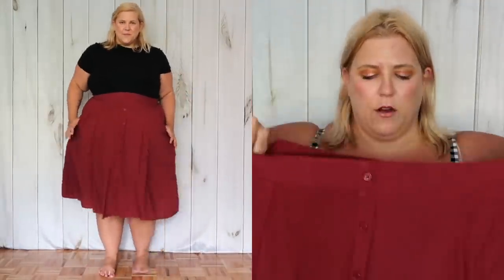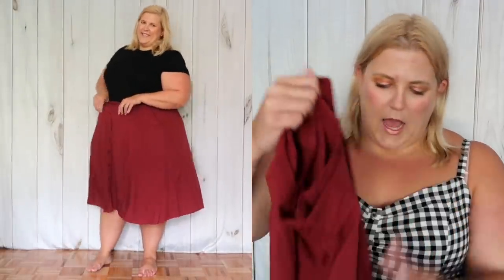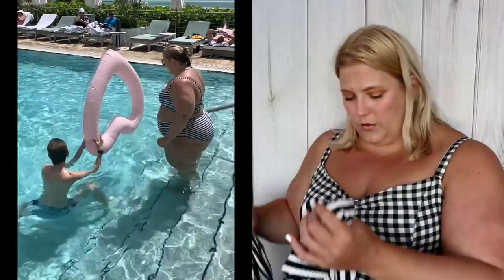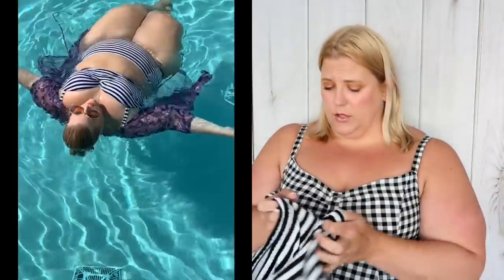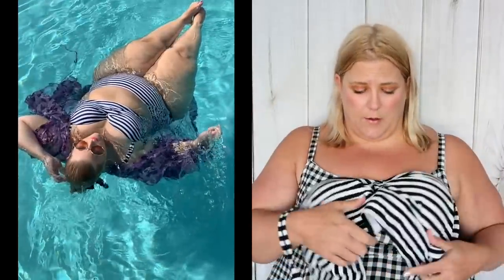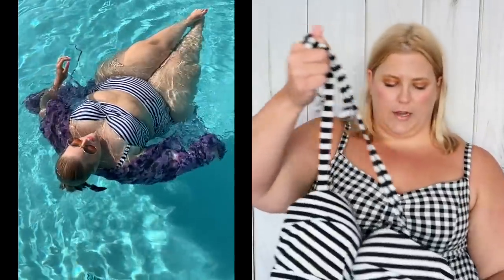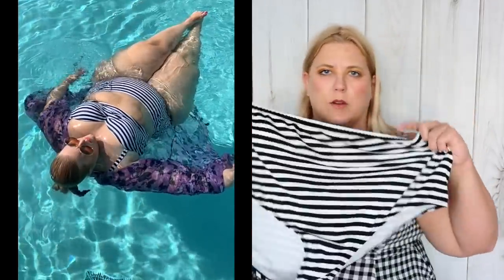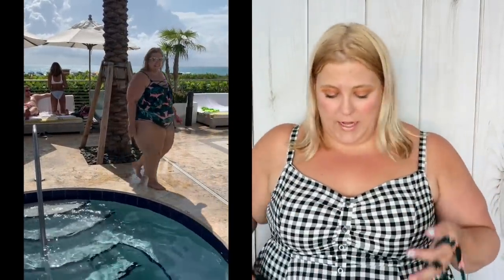Torrid Haul: Bikinis, Skirts, Shoes and More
I share some items from Torrid's summer line in this plus size haul. I talk about my swimsuit obsession and as always act a little city.

ITEMS FEATURED IN THIS HAUL:
CORAL PINEAPPLE CROP SLEEP PANT
BLUE LEOPARD CHALLIS HI-LO SKATER DRESS
BURGUNDY CHALLIS BUTTON MIDI SKIRT
IVORY & MULTI STRIPE RUFFLE HI-LO MAXI SKIRT
SUPER SOFT CREAM CANDY STRIPE GODDESS TANK
LAVENDER PURPLE FLORAL TIE-FRONT KAFTAN
STRIPED LIGHTLY LINED UNDERWIRE BIKINI TOP
STRIPE HIGH WAIST SMOOTH SWIM BOTTOM
RED WIRELESS BIKINI TOP
RED LATTICE MESH SWIM BOTTOM
FRUIT STRAPPY PUSH-UP BALCONETTE BIKINI TOP
FRUIT LATTICE MESH SWIM BOTTOM
PEACH PINK LEAF STRAPPY FLOUNCE WIRELESS BIKINI TOP
PEACH PINK PALM HIGH WAIST RUCHED BIKINI BOTTOM
BLACK LONG SLEEVE ZIP ONE-PIECE SWIMSUIT
BLUE GINGHAM & ORANGES RUFFLE TRIANGLE TOP
BLUE GINGHAM & ORANGES HIGH WAIST RUCHED SWIM BOTTOM
BLACK RHINESTONE GLADIATOR (WIDE WIDTH)
WHITE WOVEN SLIDE (WIDE WIDTH)
COGNAC DOUBLE CRISSCROSS CORK FLATFORM (WIDE WIDTH)
ORANGE RUST FAUX SUEDE STRAPPY HEEL (WIDE WIDTH)
GOLD OMBRE HEXAGON SUNGLASSES
MULTI BEADED BANGLE - SET OF 3